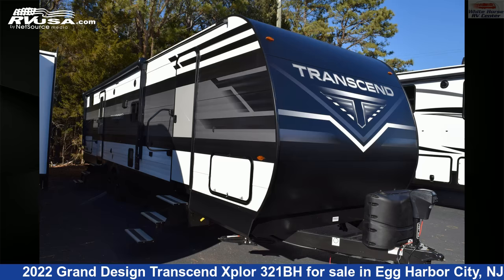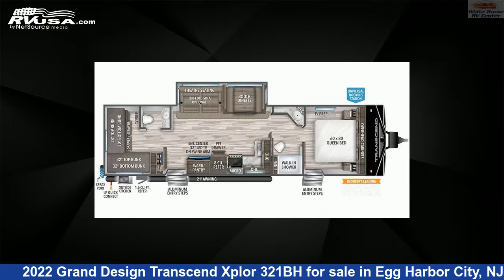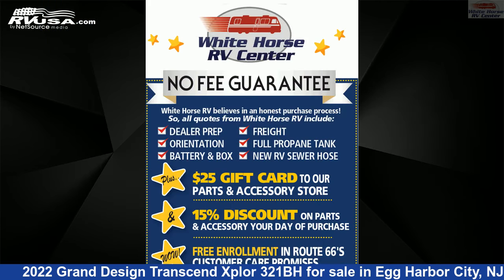Beautiful 2022 Grand Design Transcend Xplor Travel Trailer RV For Sale in Egg Harbor City, NJ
White Horse RV Center is a dealer for brands like: Coachmen, Ember RV, Entegra Coach, Forest River, Grand Design, Starcraft, Winnebago and offers the following rv services: Parts/Accessories, Service. They stock rv types such as: Class A, Class C, Destination Trailer, Expandable Trailer, Fifth Wheel, Park Model, Travel Trailer. For more information and pricing on this unit, To see all units available for sale by White Horse RV Center,